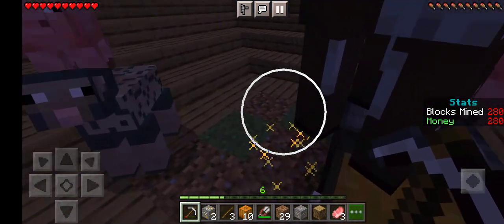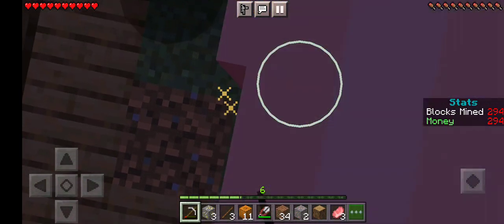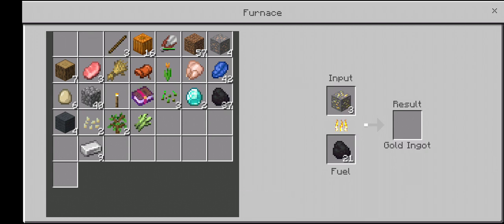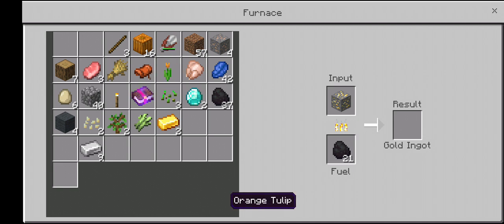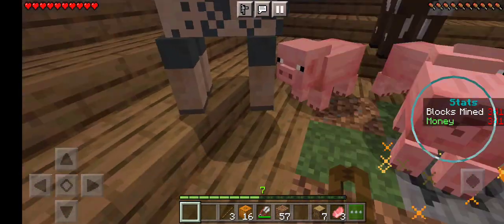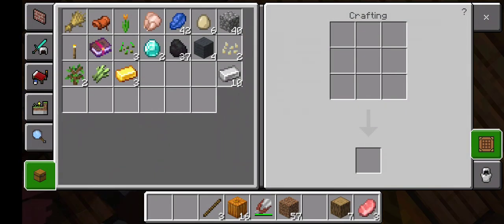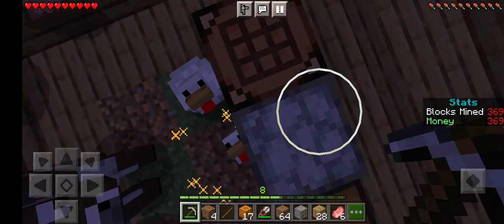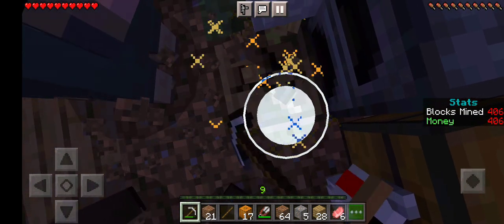more material collecting